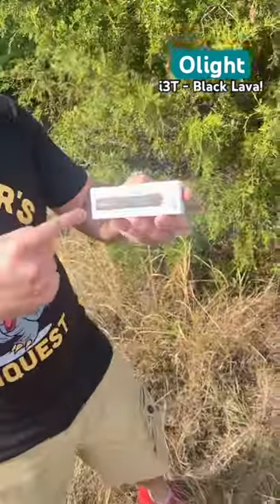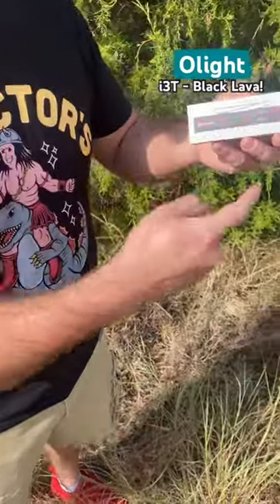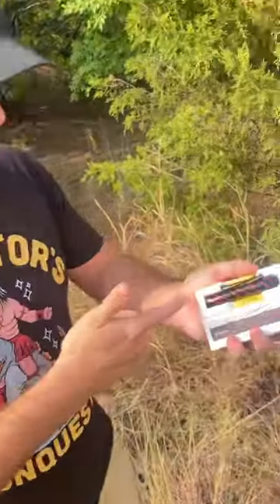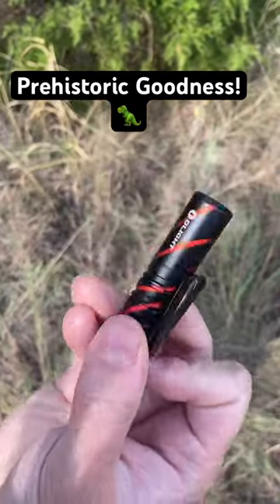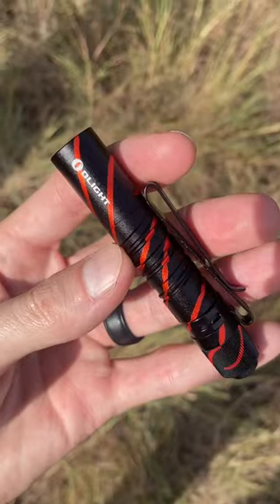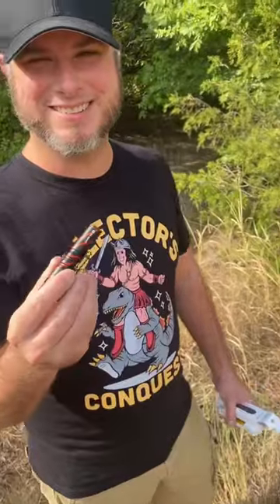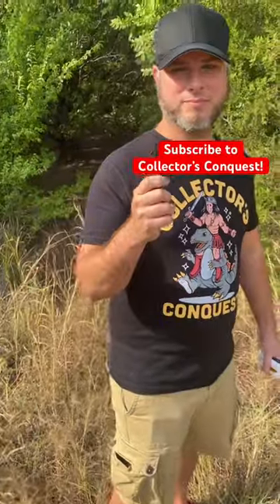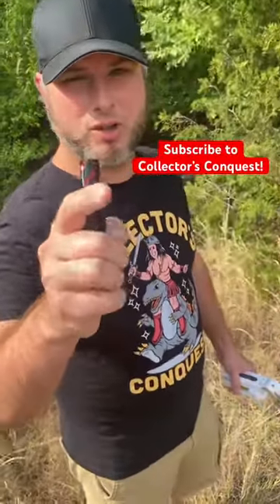Unboxing the Black Lava Olight i3T with Collector’s Conquest!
Shoutout to @collectorsconquest! In this short we check out the Black Lava i3T EOS.

Got Mail?
Pardon My English
941 West I35 Frontage Rd Ste. 116 # 223